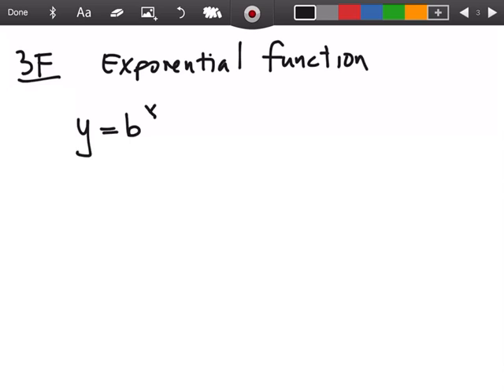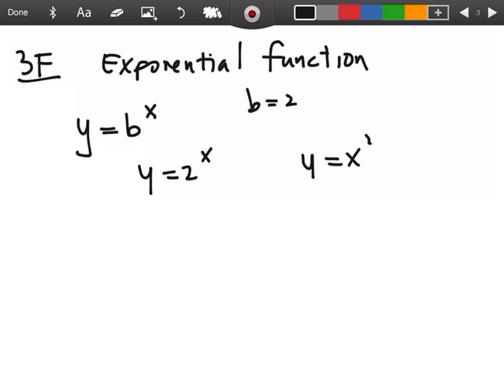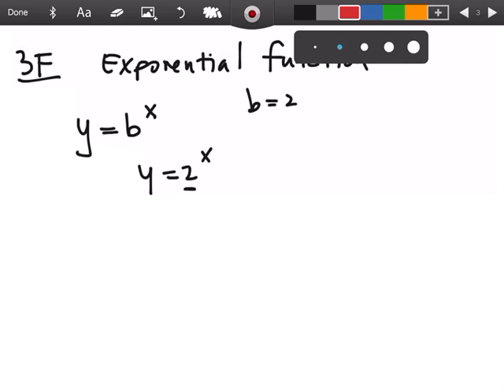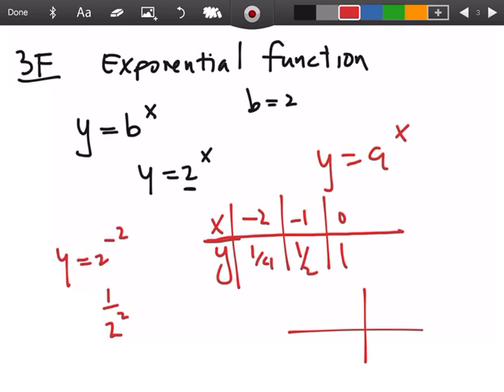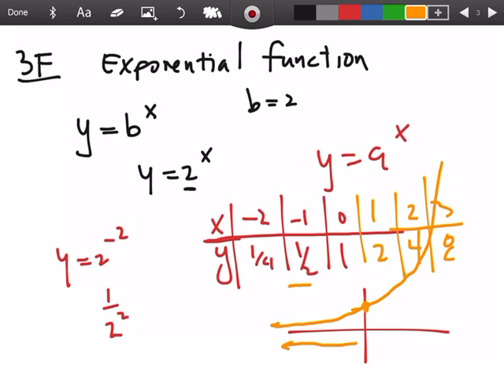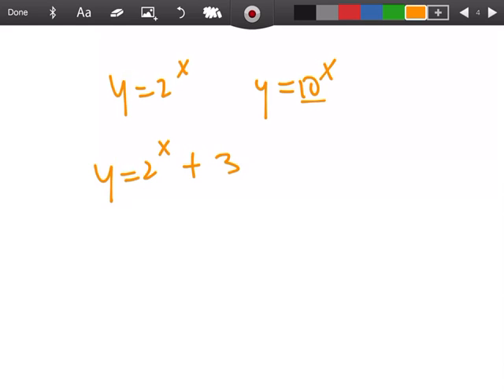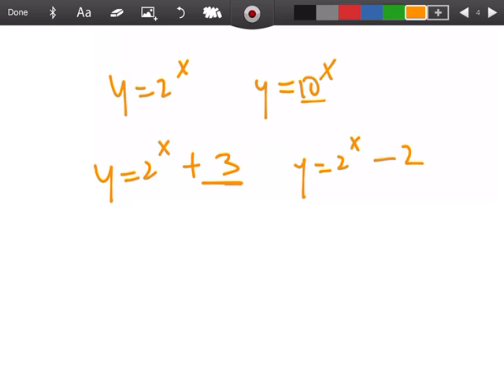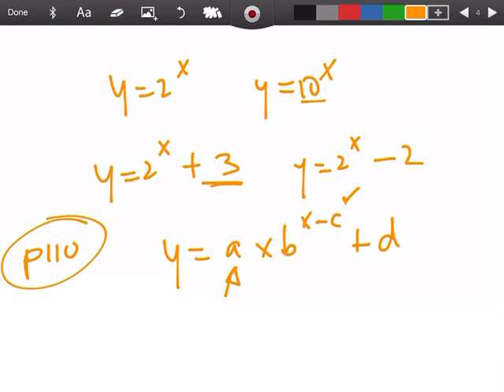3F, introduction exponential functions